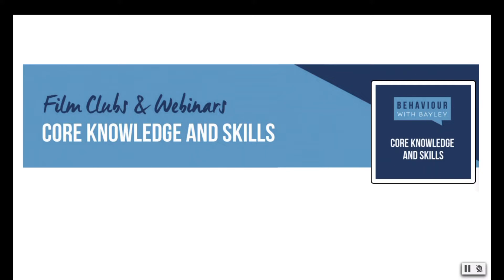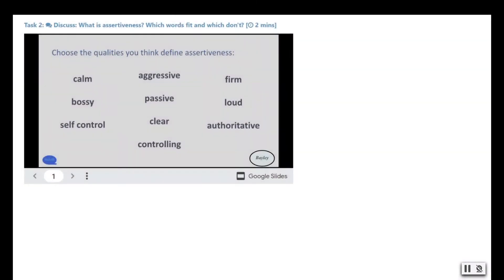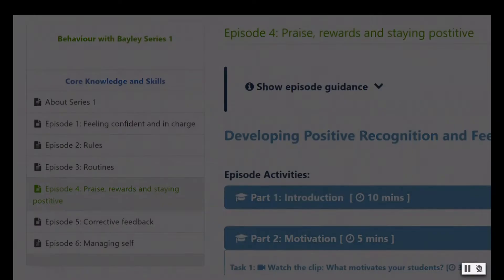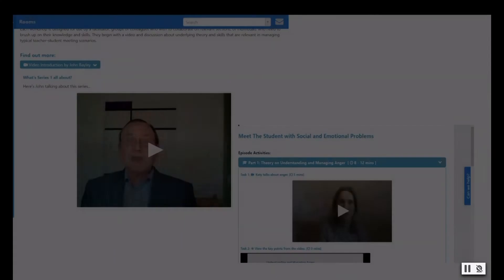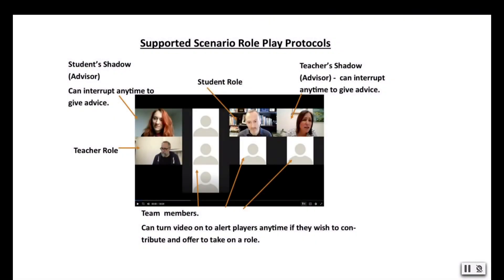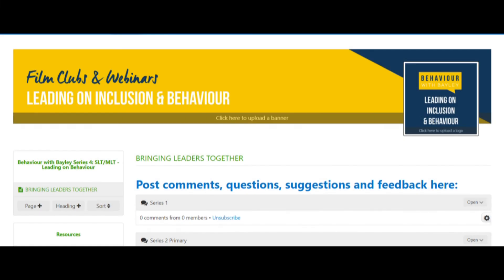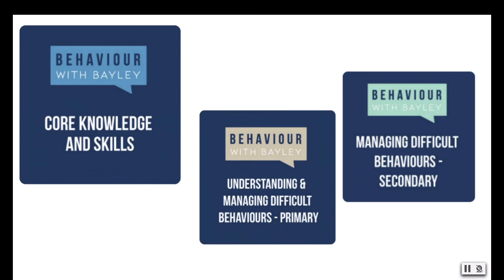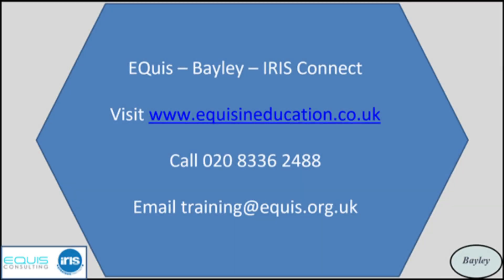Behaviour with Bayley - Series Overview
A short tour of JB's new online courses for educators. Click here for more information and to sign up.